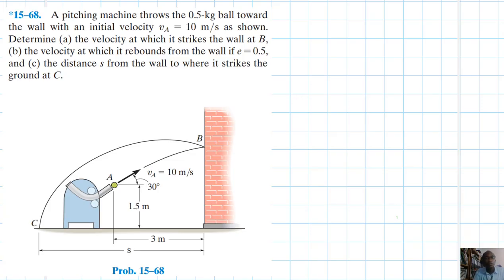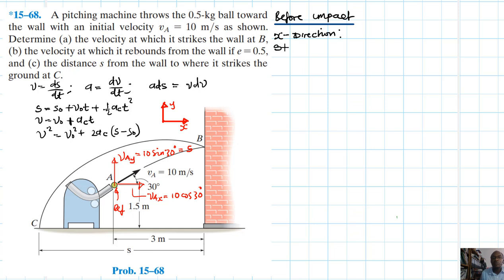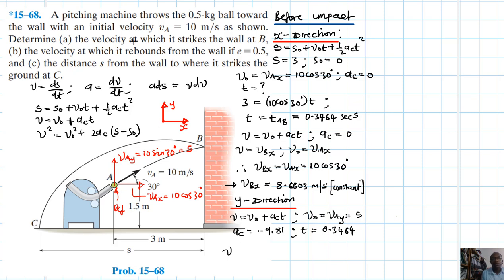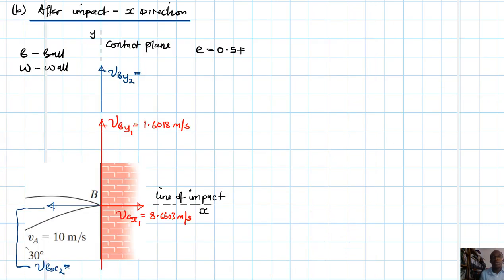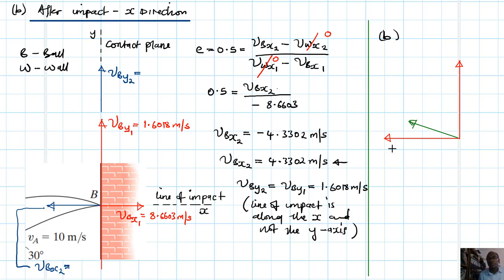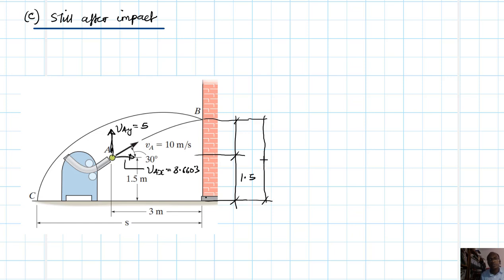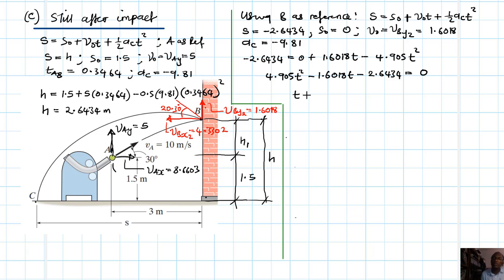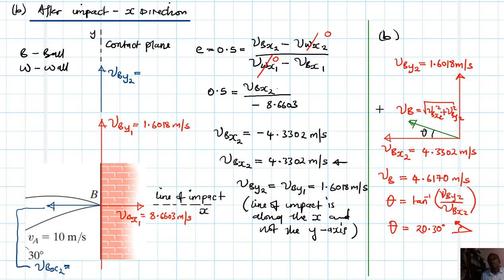15-68 Kinetics of a Particle: Impulse and Momentum (Chapter 15: Hibbeler Dynamics) Benam Academy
PROBLEM: 15-68
*15–68. A pitching machine throws the 0.5-kg ball toward the wall with an initial velocity vA = 10 m/s as shown. Determine (a) the velocity at which it strikes the wall at B, (b) the velocity at which it rebounds from the wall if e = 0.5, and (c) the distance s from the wall to where it strikes the ground at C.